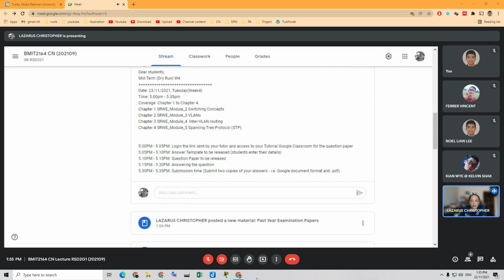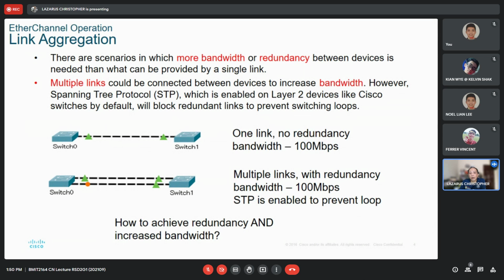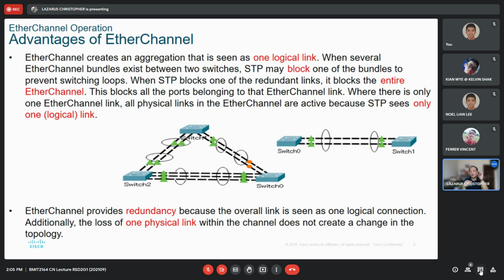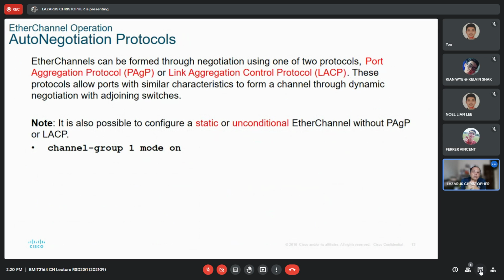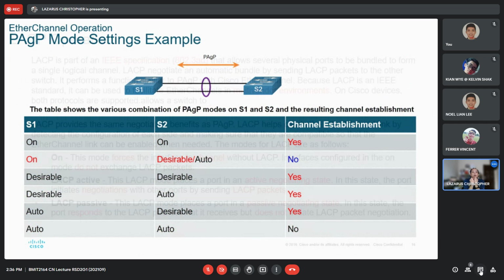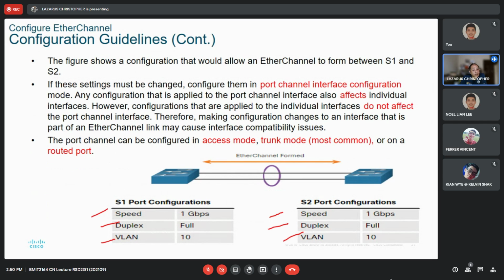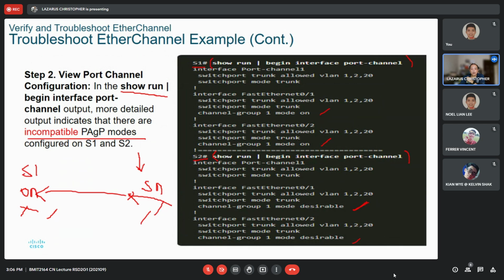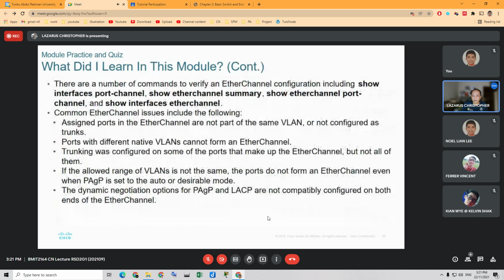CN Chp 5 EtherChannel (22.11.2021)